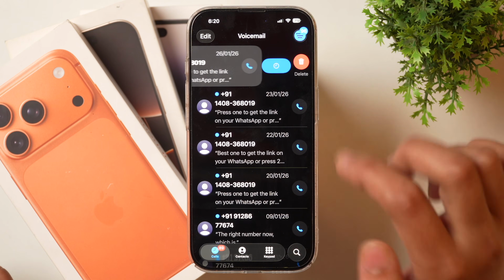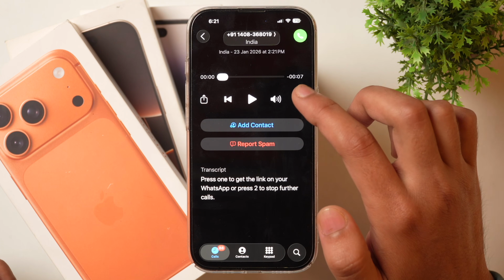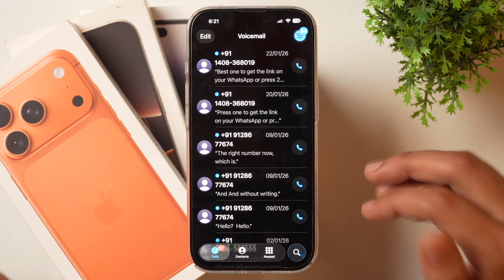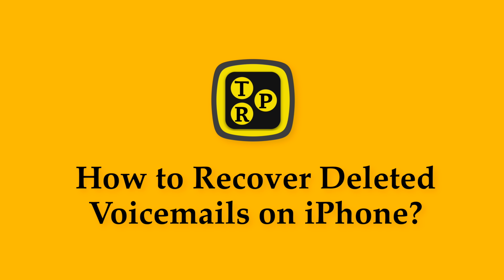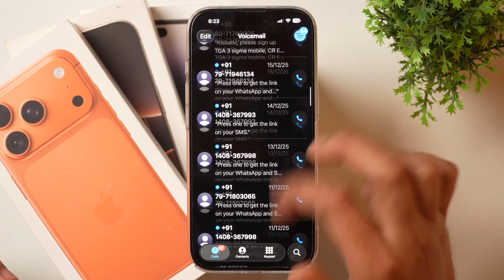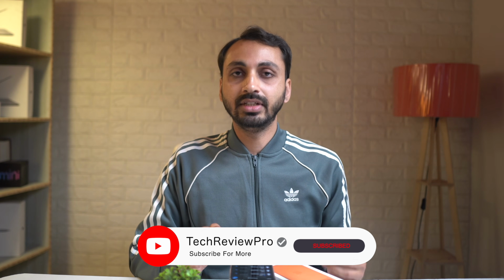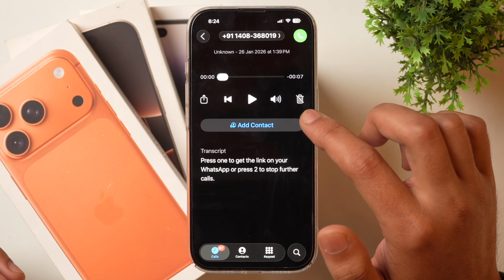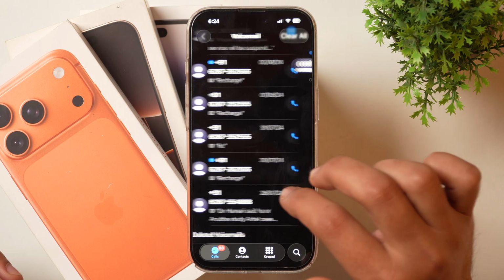How to Recover Deleted Voicemails on iPhone? Restore Deleted Voicemail Recordings on iPhone (EASY)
Want to Recover Deleted Voicemail on iPhone? Here is How to Restore Deleted Voicemail on iPhone. Can you really recover accidentally deleted voicemail on iPhone? The answer is: Yes, the "Recently Deleted Voicemail" folder on iPhone has accidentally deleted voicemails saved, and that can be recovered. Wondering how to Restore Deleted Voicemail on iPhone? Learn How to Recover Recently Deleted Voicemail on iPhone Easily. Here is a SECRET Way to Recover iPhone Voicemails. Learn an easy method to Recover Deleted Voicemail on iPhone. Step-by-Step Guide to Recover Deleted Voicemails on iPhone without backup.

How to Turn OFF Siri, Siri Suggestions, Type to Siri, and Talk to Siri on iPhone or iPad?